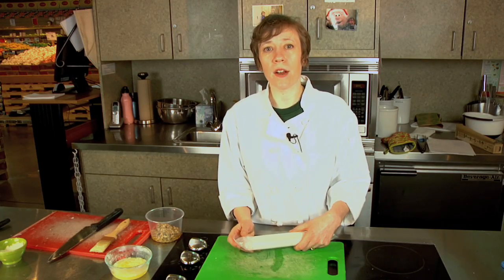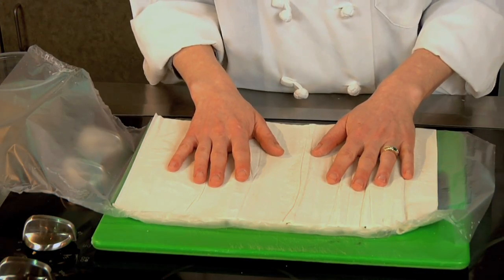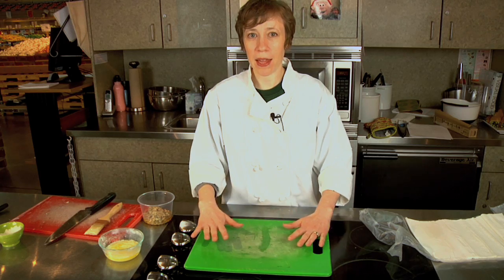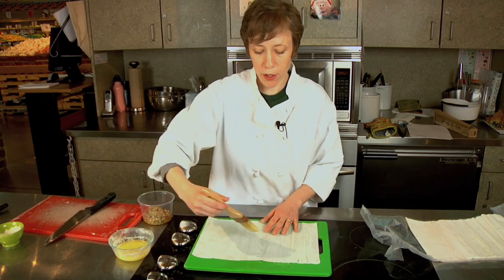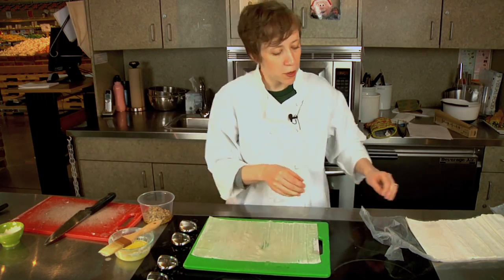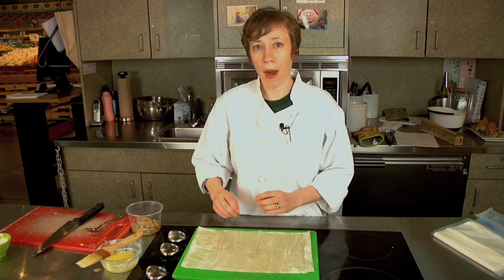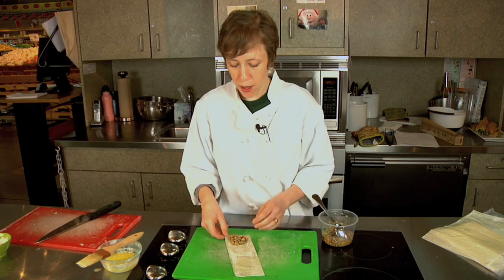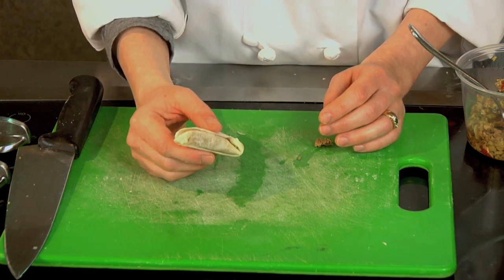How to Work with Phyllo Dough: Culinary How-To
Jenny at Central Market Mill Creek demonstrates how to prepare phyllo dough without tearing your hair out (or tearing the phyllo up!).